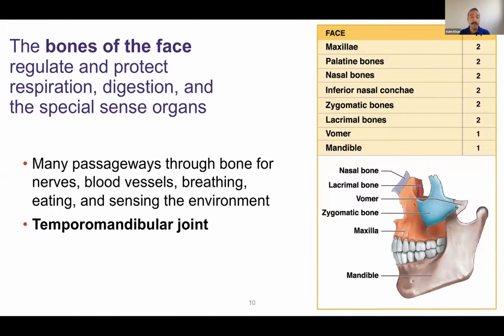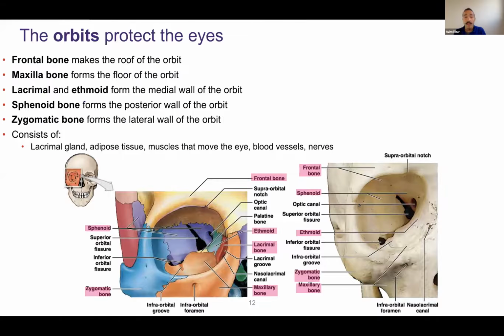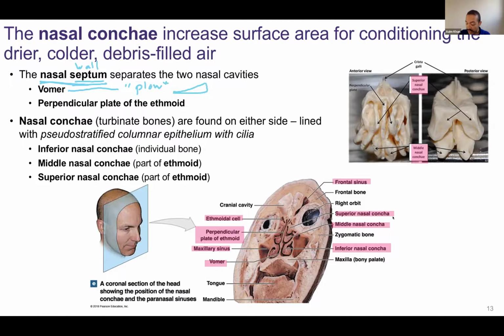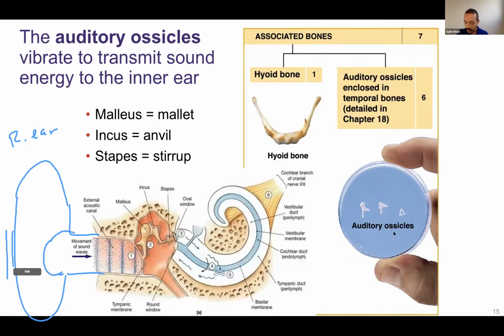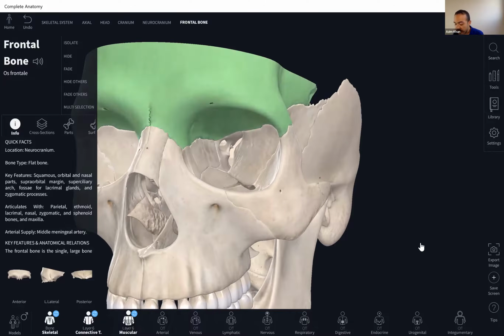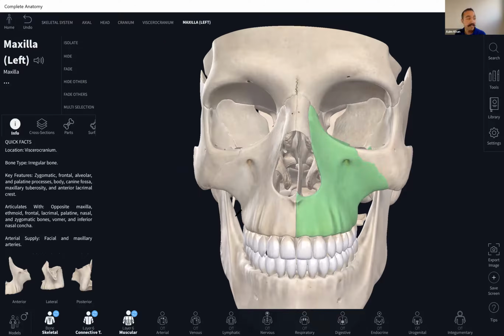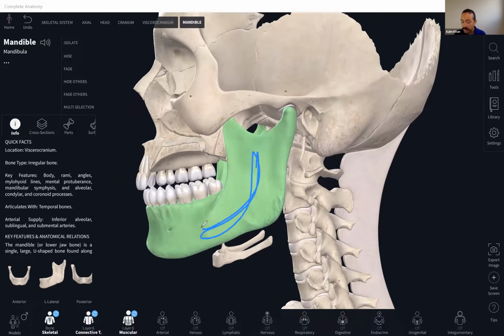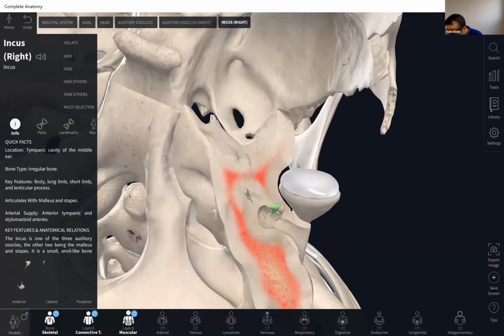Ch07 (slides 10-16) - Axial Skeleton - Bones of the Face